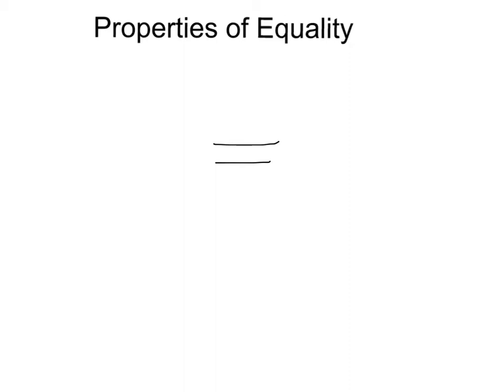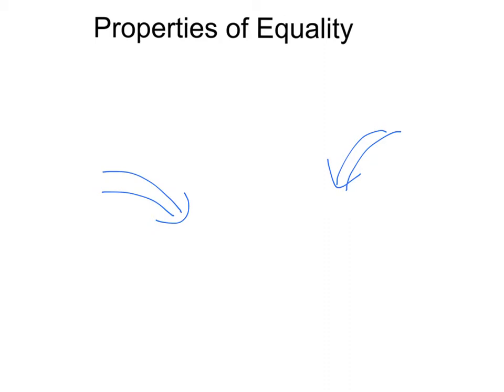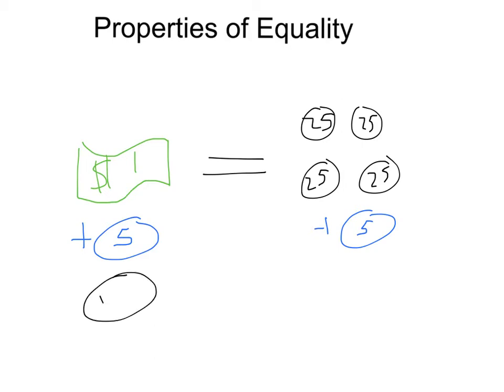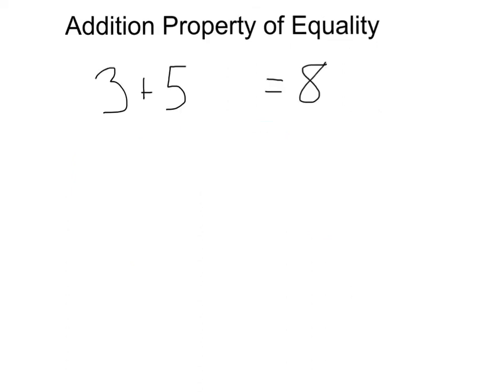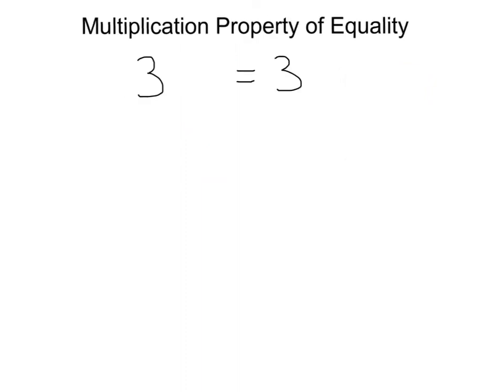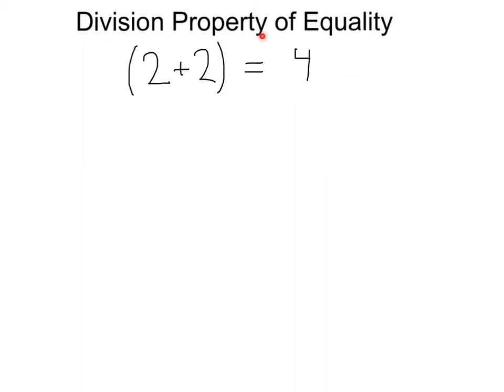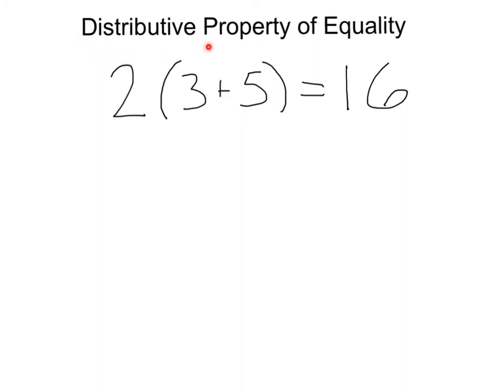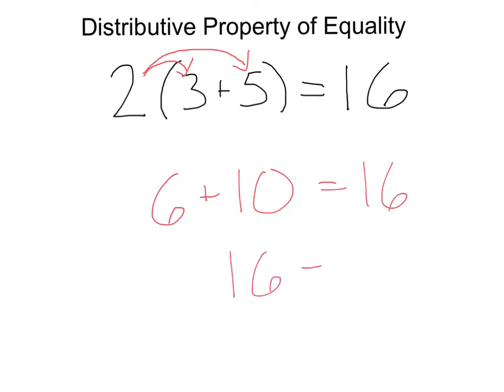Properties of Equality